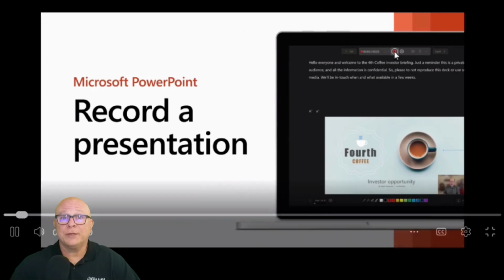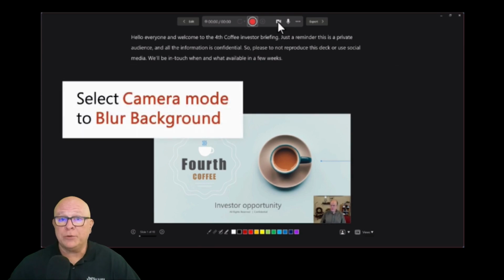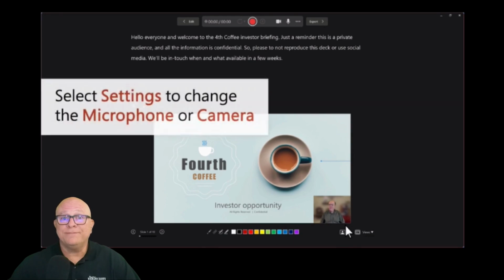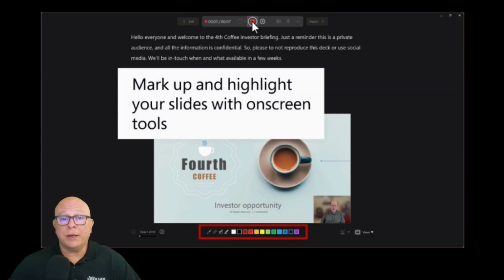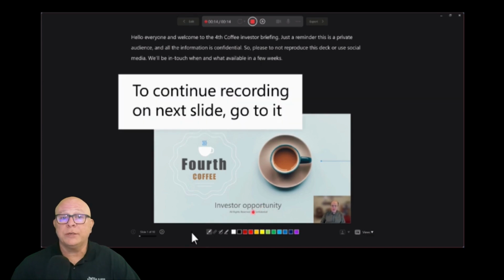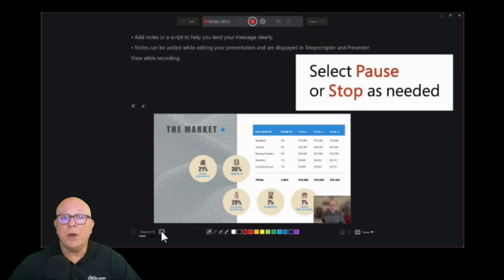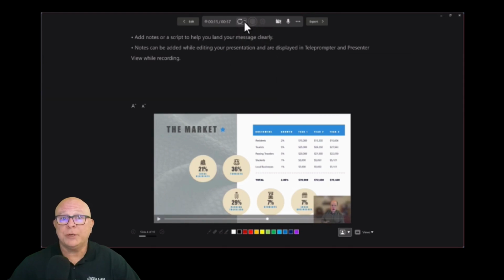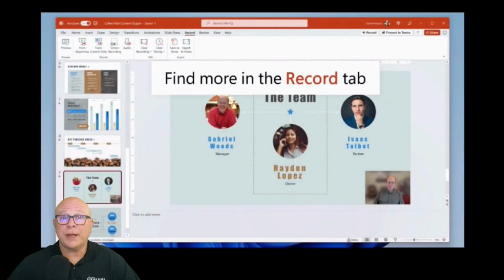How to Make a Narrated Power Point Presentation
Welcome. In this video, you’ll learn how to record narration in PowerPoint. Whether you want to capture audio for a single slide or create a complete narrated presentation, these tools make it simple. I’ll walk you through the steps to record, customize your settings, and export a professional video that’s ready to share. Let’s get started.